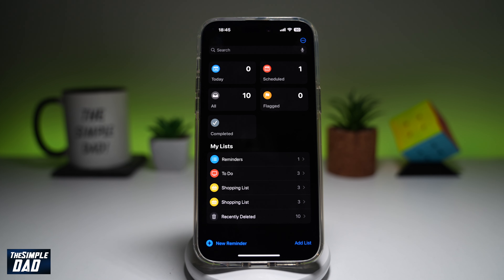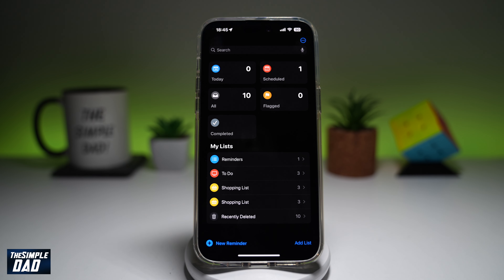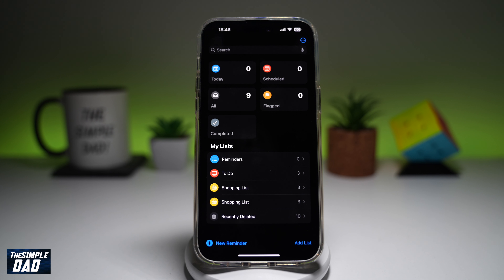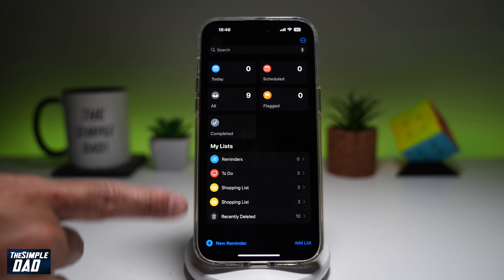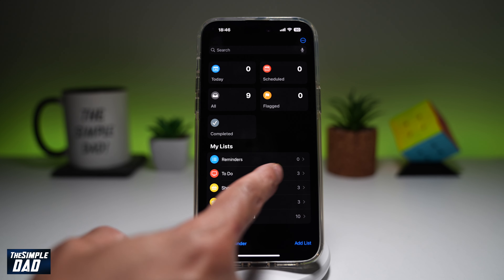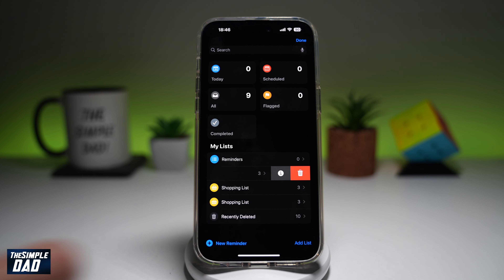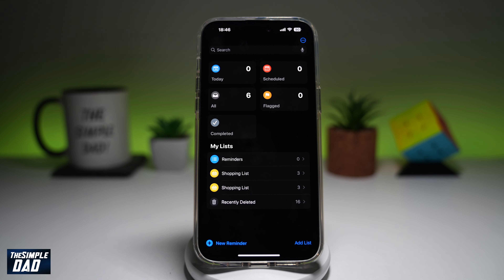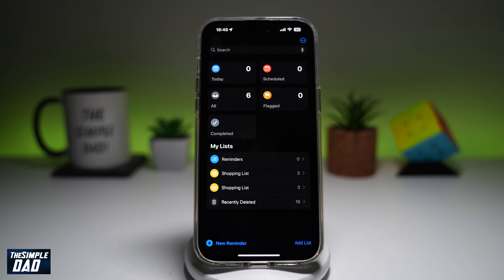How to Delete a Reminder from Reminders App 2024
00:00 Intro
00:10 Like or no Like
00:20 How to Delete a Reminder from Reminders App